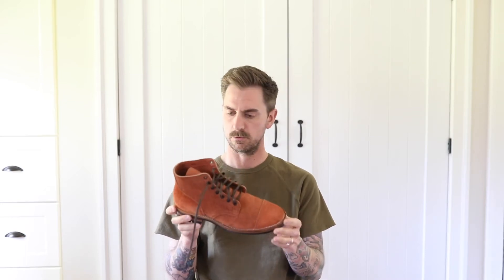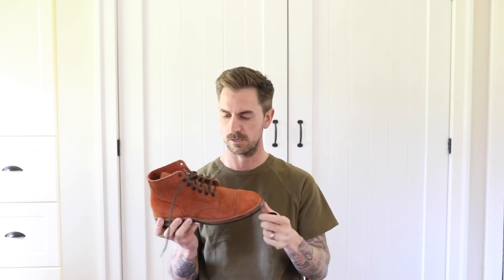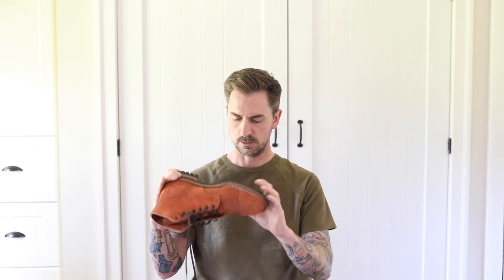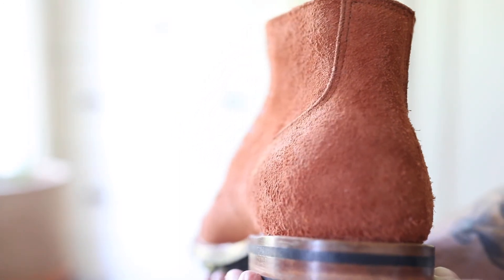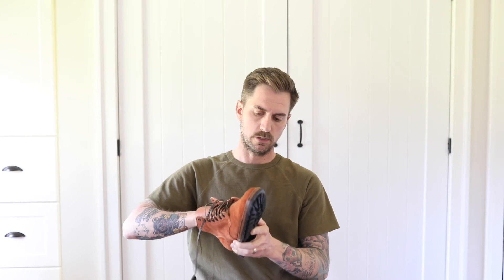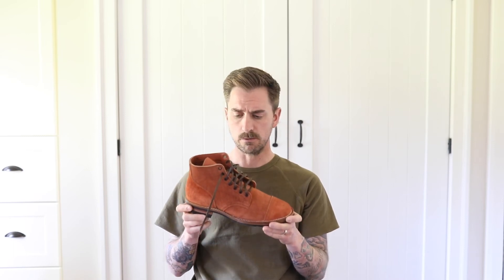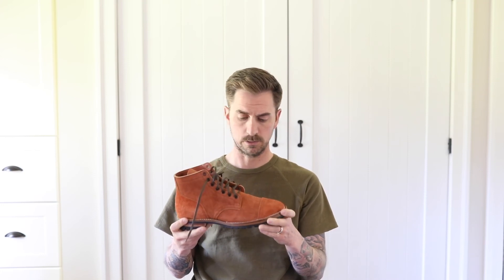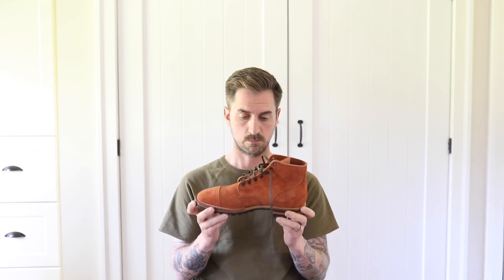Viberg x Brooklyn Clothing 1035 Service Boots: Horween Tan Taurus Roughout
Viberg x Brooklyn Clothing Tan Taurus Roughout Service Boots on the 1035 last.